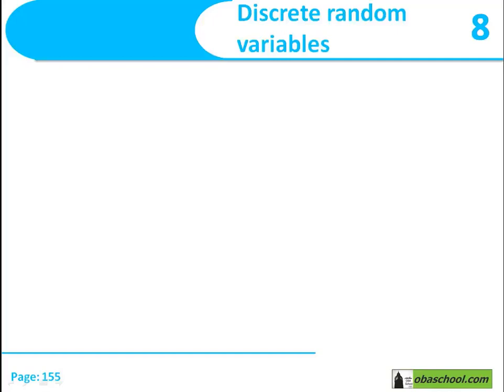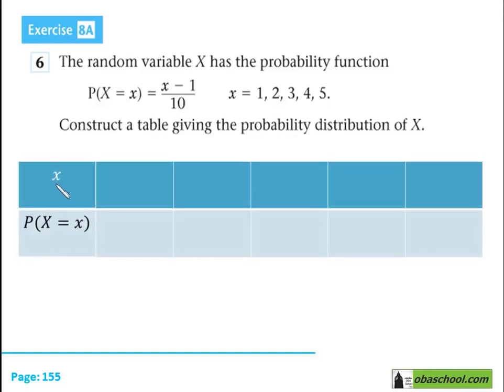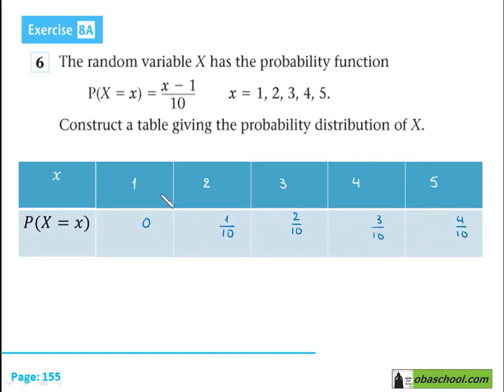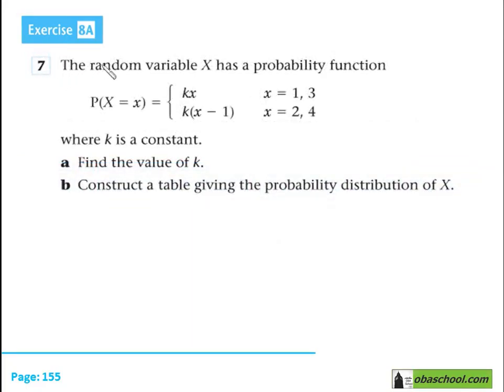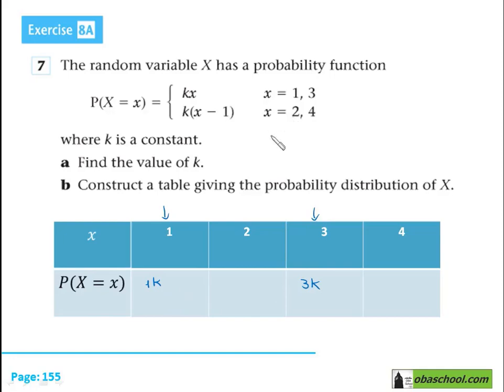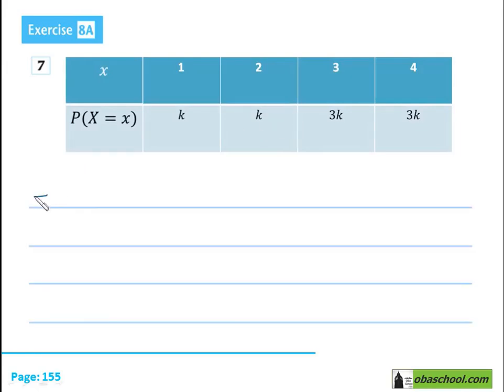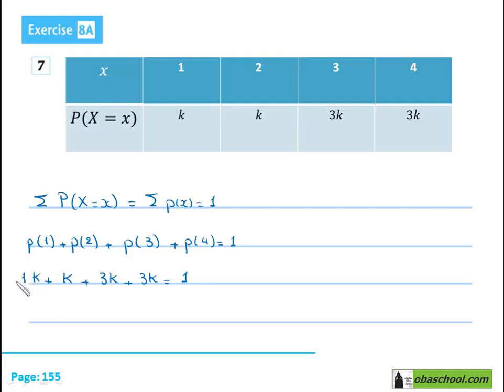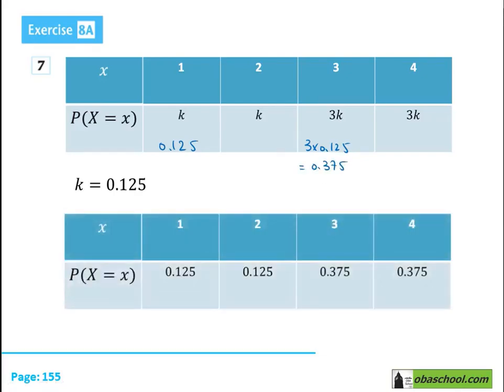Statistical Distribution – 1.8 Probability Distributions - Construct a Probability Distribution